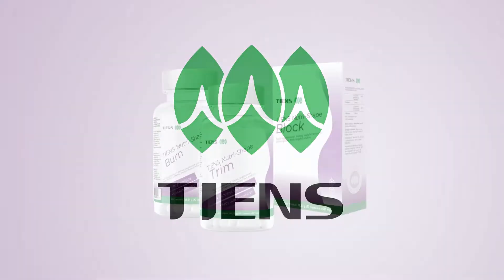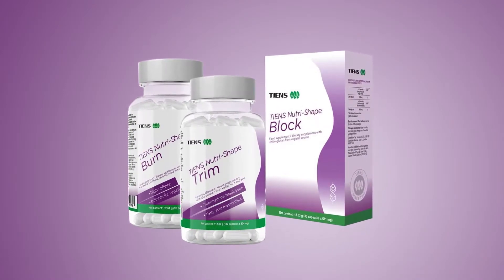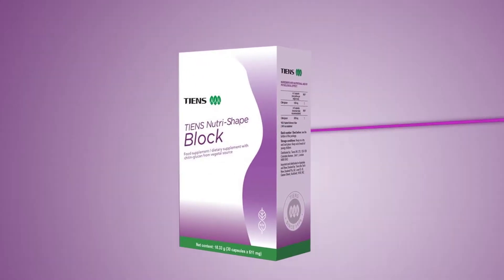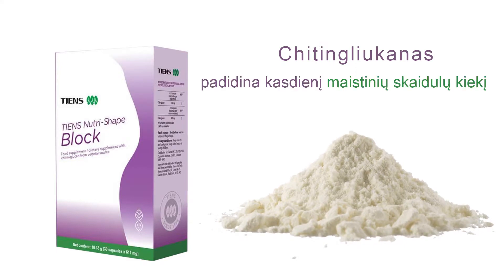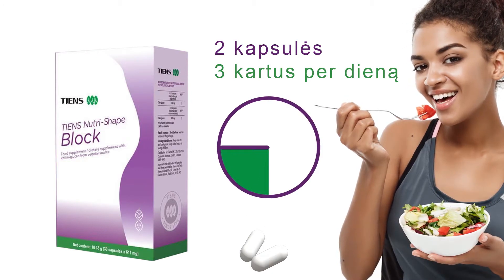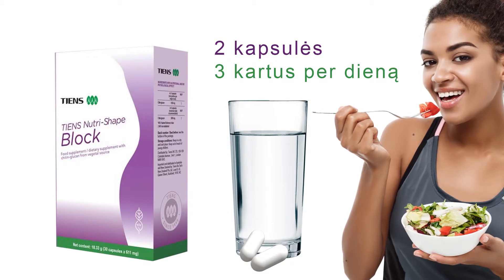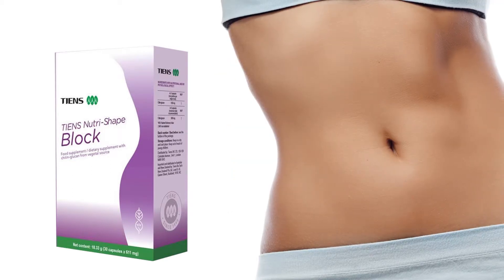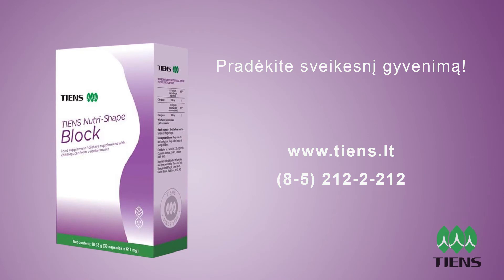TIENS „Nutri-Shape Block“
Tyrimai rodo, kad pasaulyje sparčiai daugėja nutukusių žmonių visose amžiaus grupėse.  Ši statistika ir pačių gyventojų noras atsikratyti šios problemos  paskatino išrasti maisto papildus, padedančius mažinti svorį. Viena iš tokių maisto papildų sudedamųjų dalių yra chitingliukanas – natūrali augalinės kilmės skaidulinė medžiaga, pasižyminti gebėjimu sujungti riebalus virškinamajame trakte, sumažinti jų pasisavinimą ir tokiu būdu padėti patobulinti jūsų kūno formas bei savijautą.